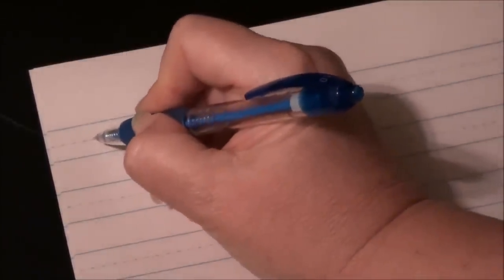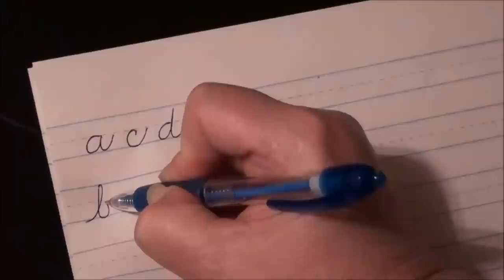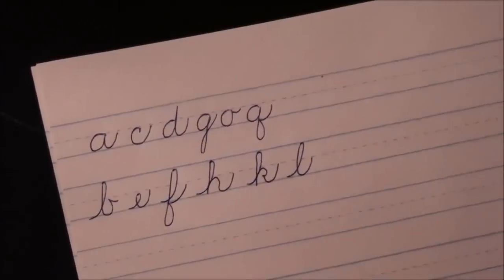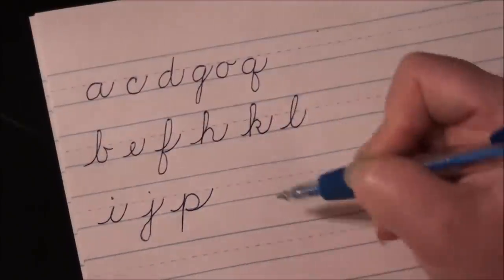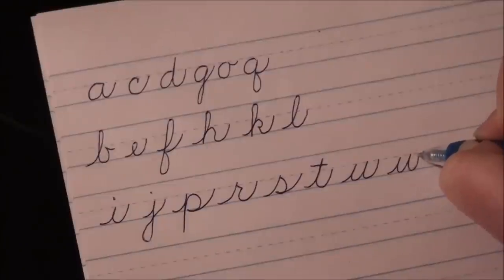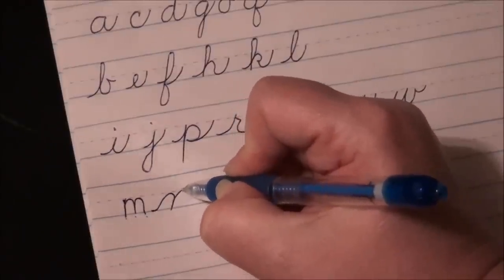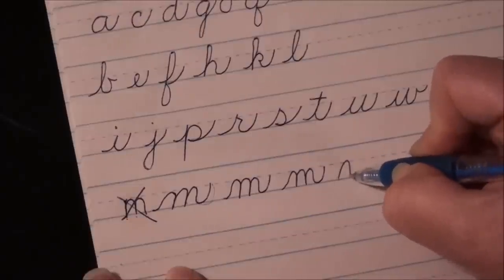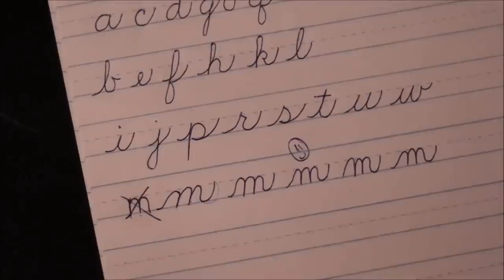Cursive 21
Learn lowercase m.